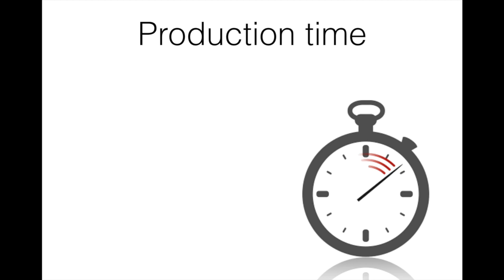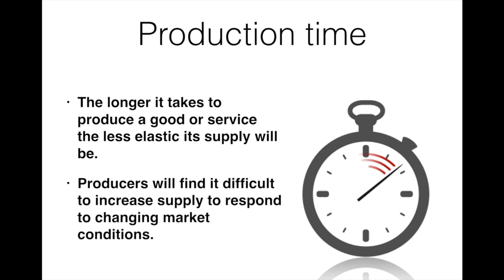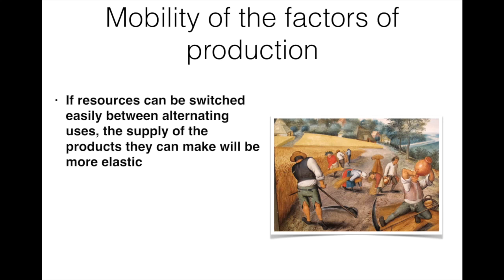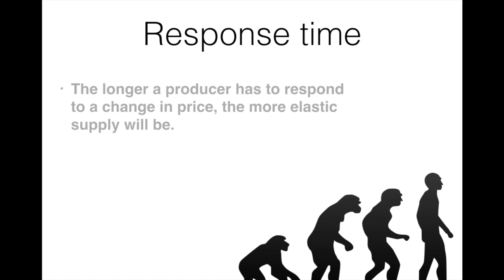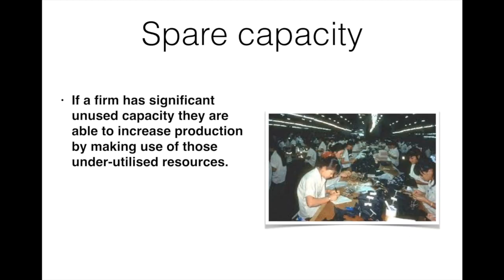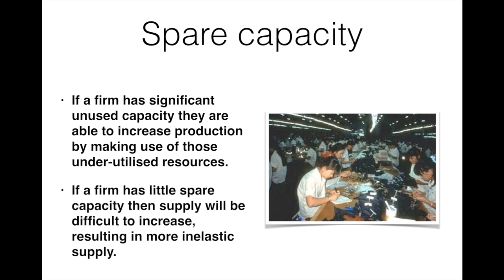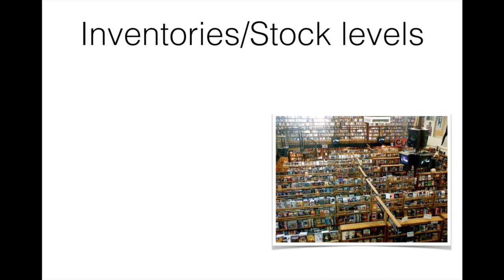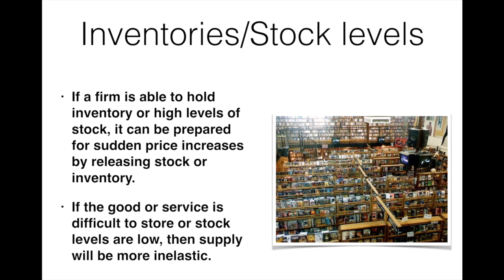5 factors that influence price elasticity of supply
Access 's free comprehensive notes on the factors that influence price elasticity of supply